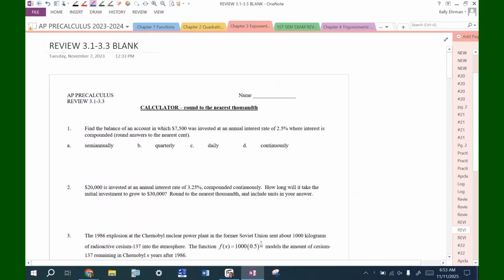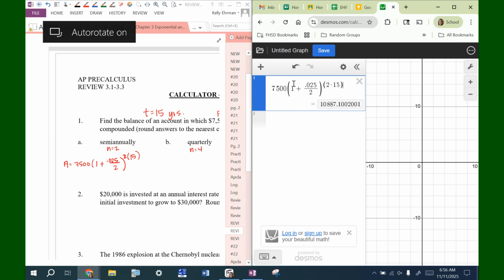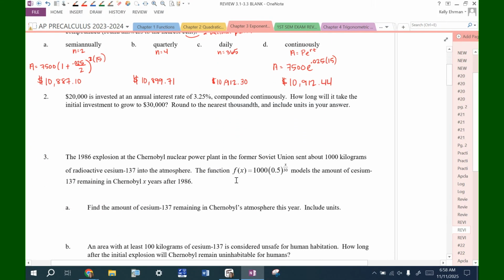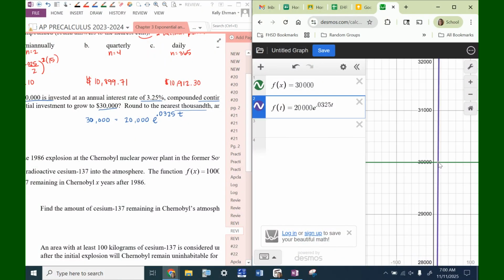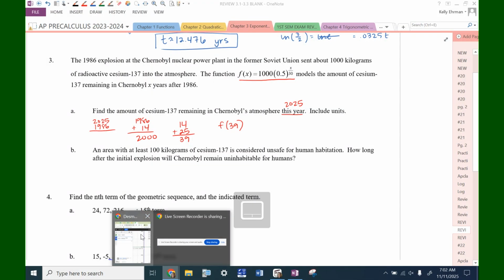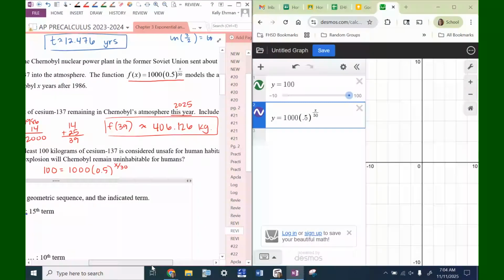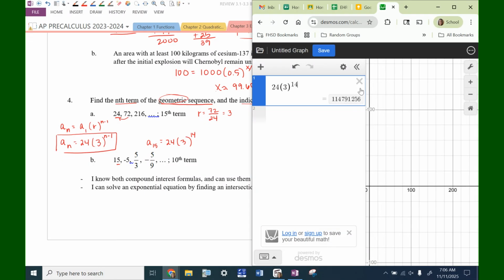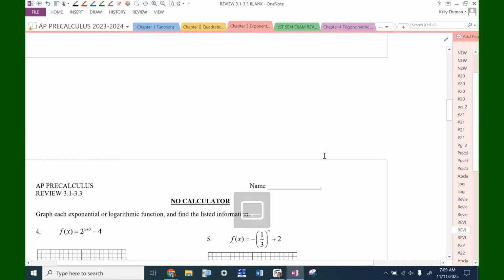3.1-3.3 Review Calc part